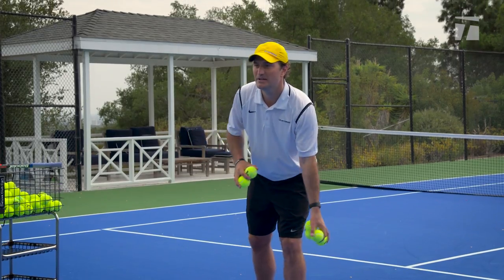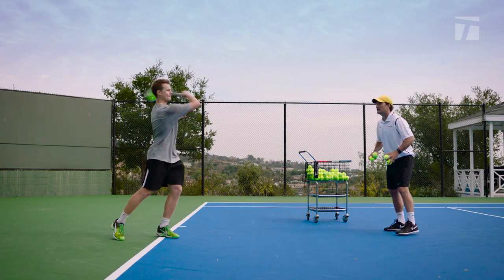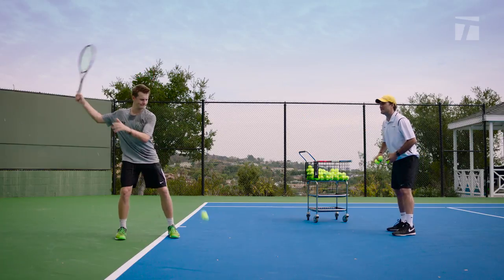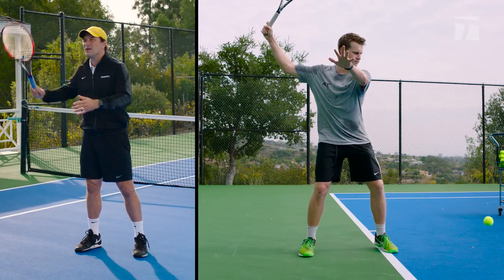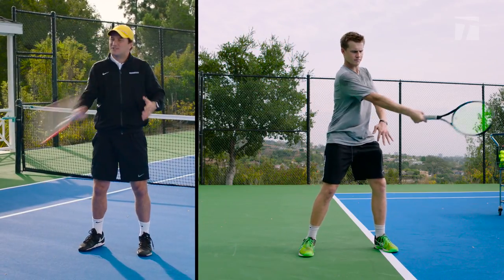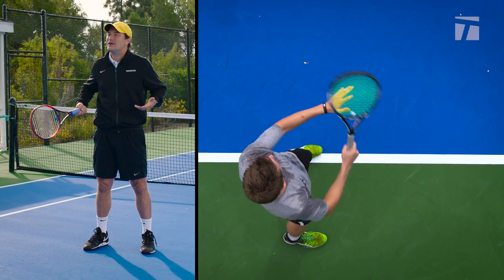One Minute Clinic- Tick Tock